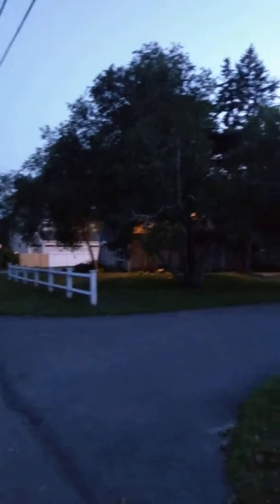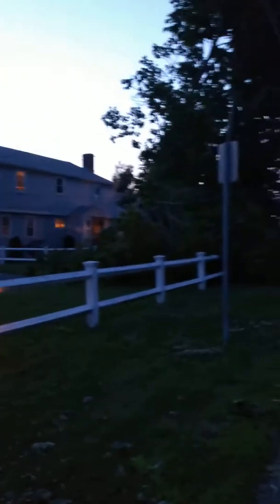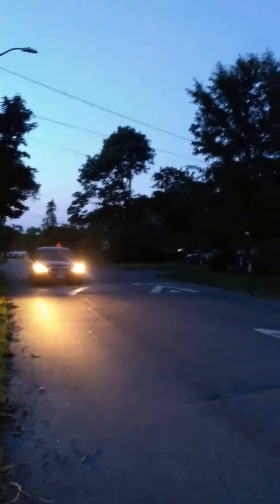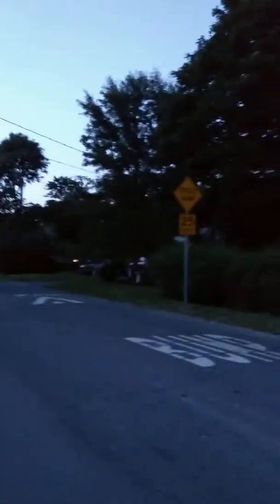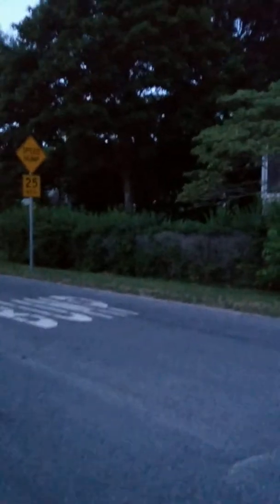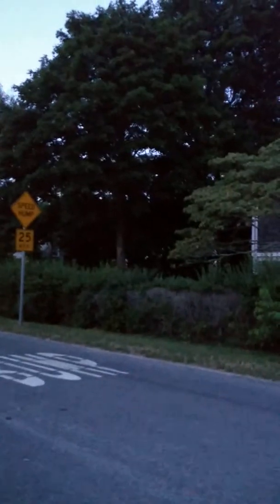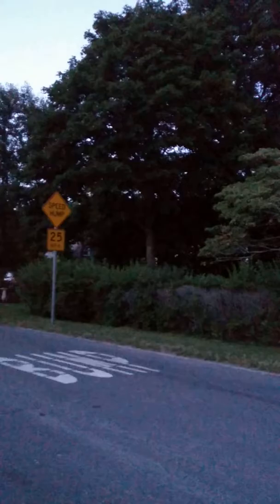Cape Cod Tornado Damage